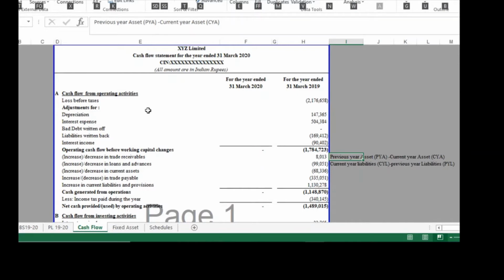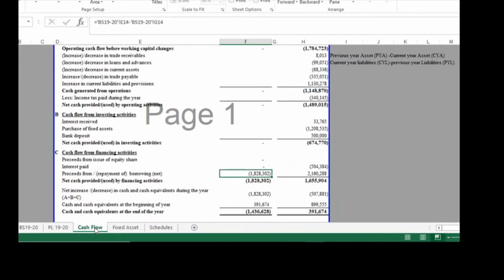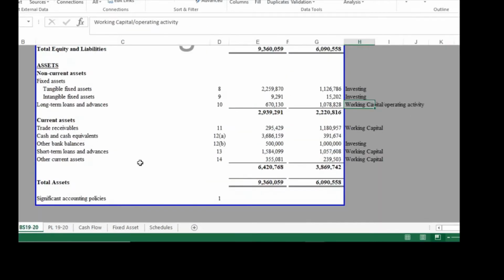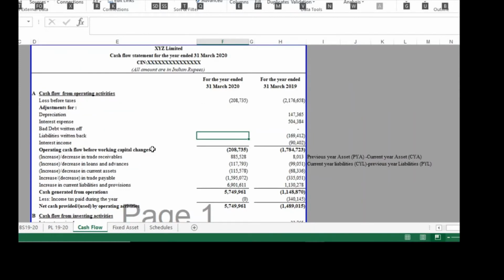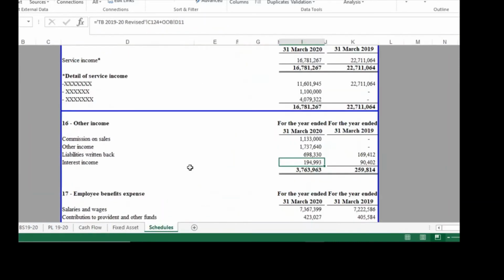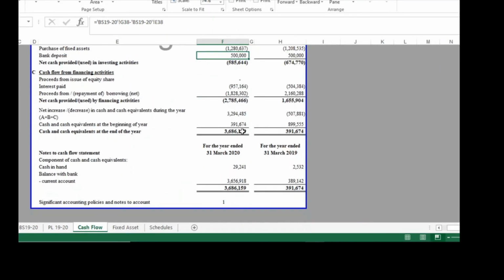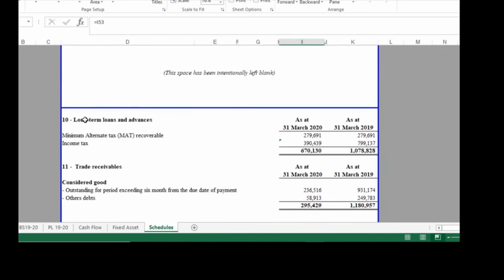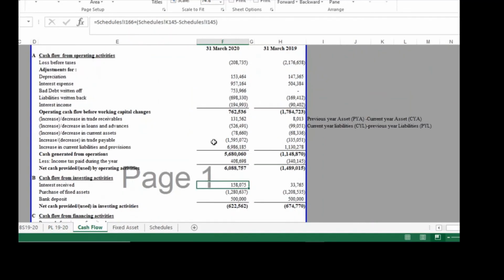How to prepare Cash Flow Statement in easy steps | Indirect Method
This Video will help in preparing cash flow statement in easy way